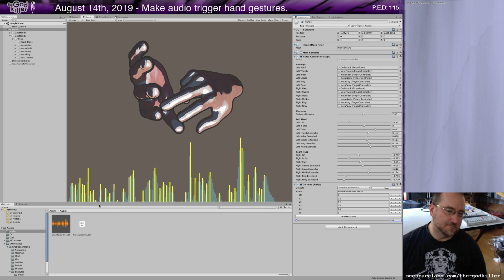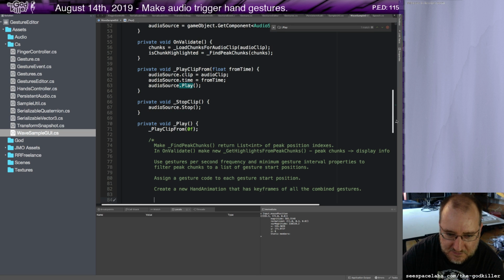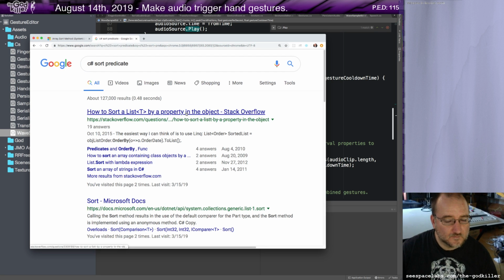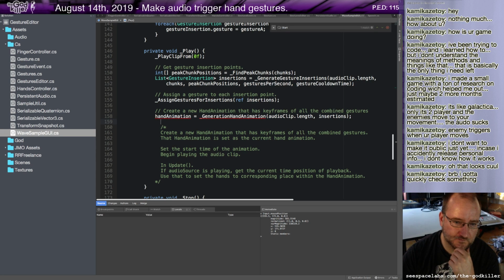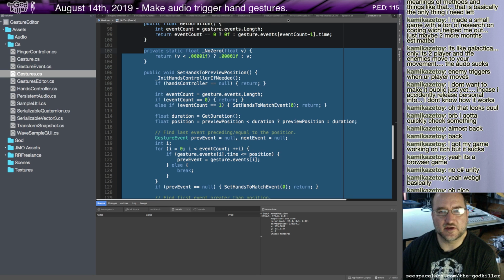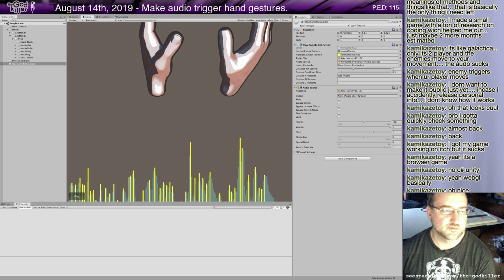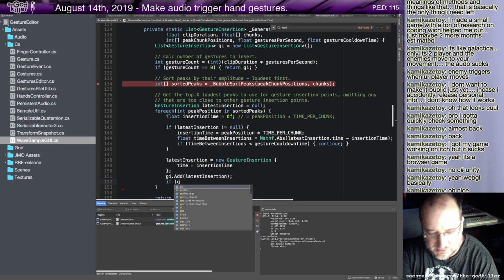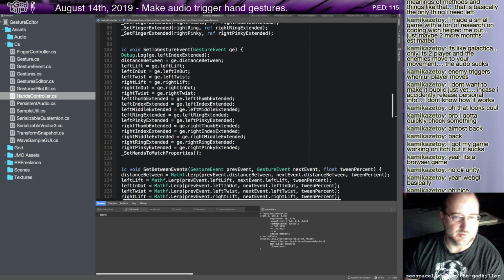Unity Gamedev - Audio makes hands move.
Live-coding session - I crank out my algorithm that generates a complete hand animation based on audio input. It works! At the end of the session, the hands move triggered by audio. Doesn't look like much yet, but refinements to follow.